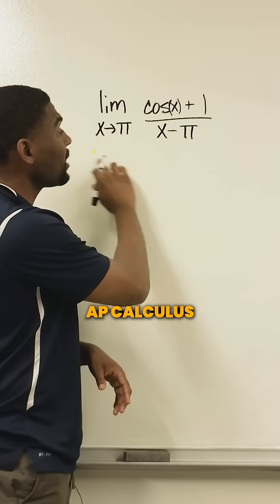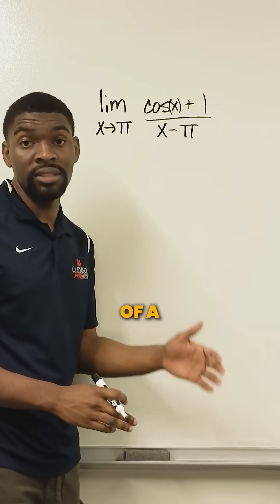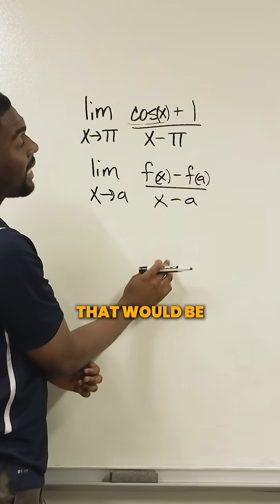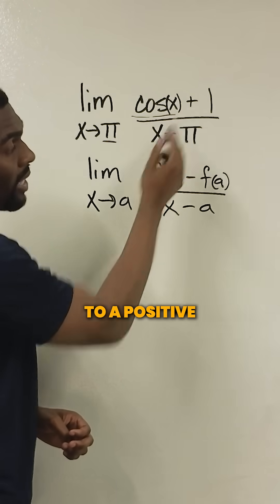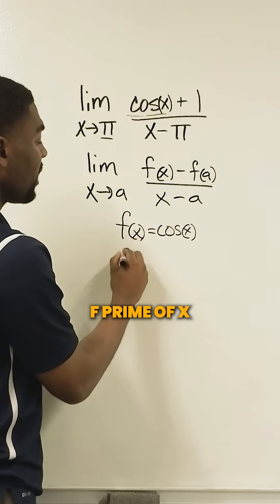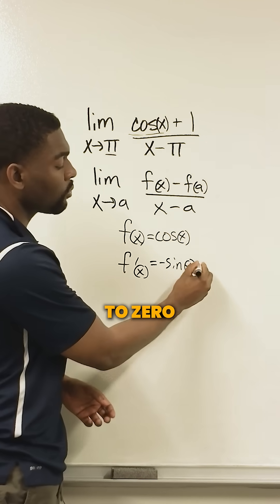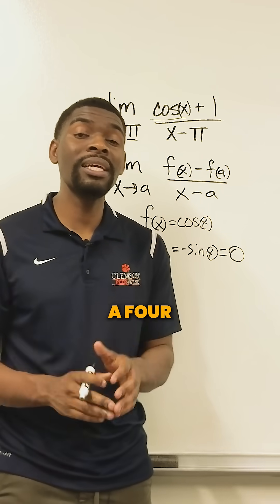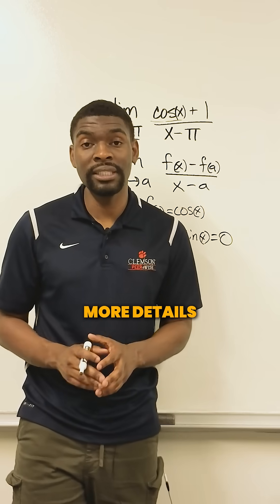Can You Solve This AP Calc Limit? 🤔✍️